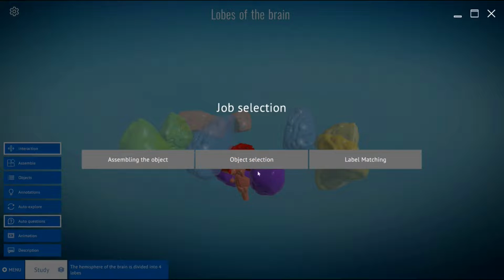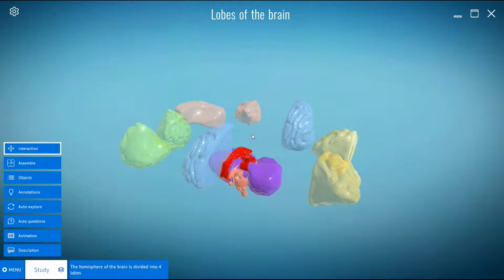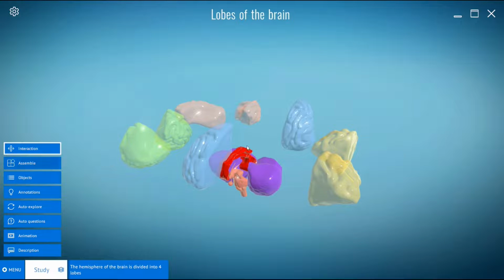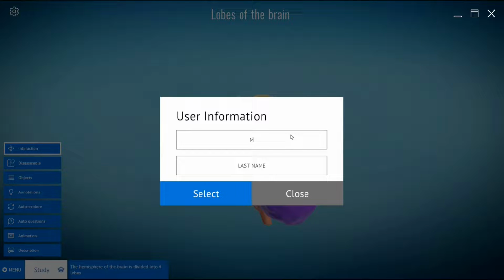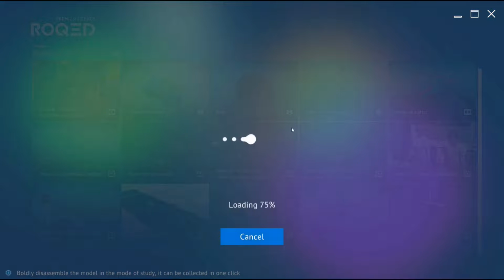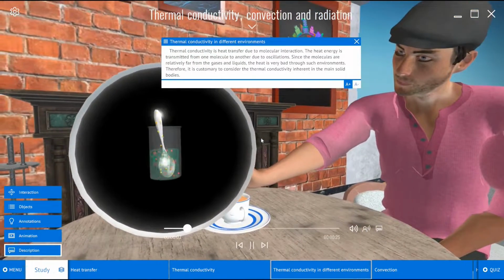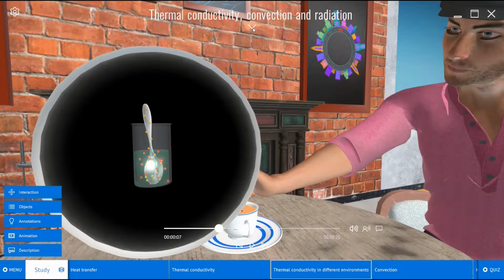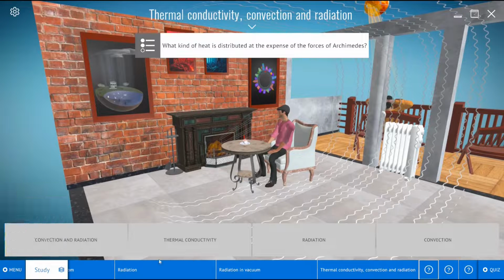Tutorial #4 Modes and Features